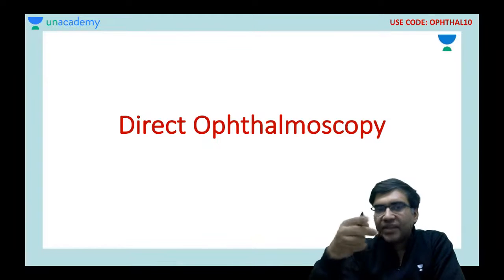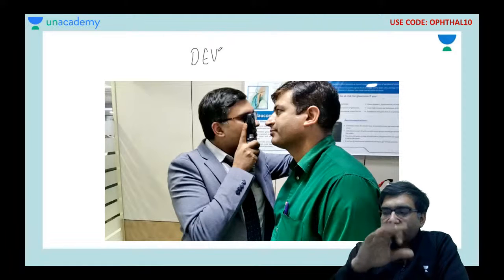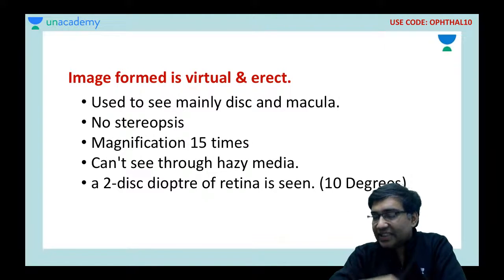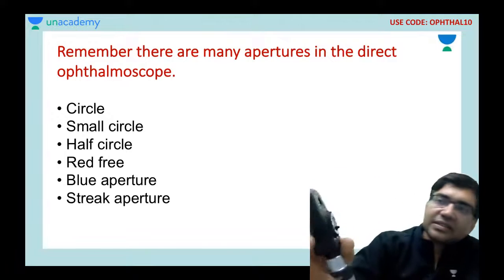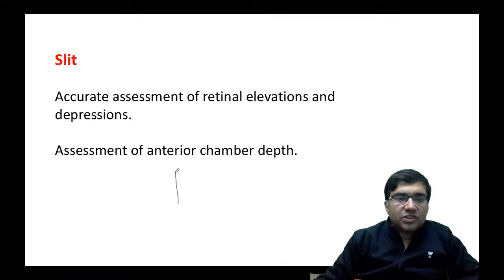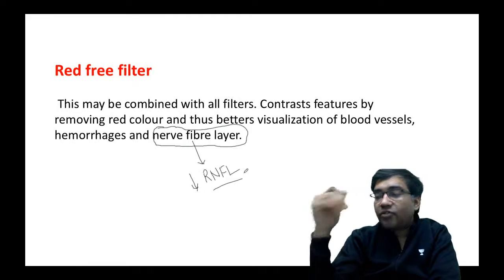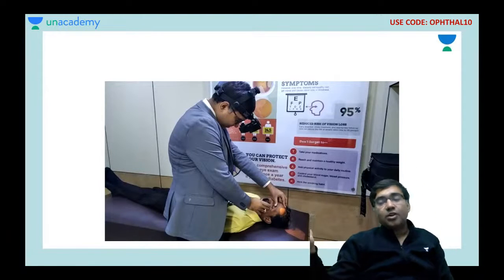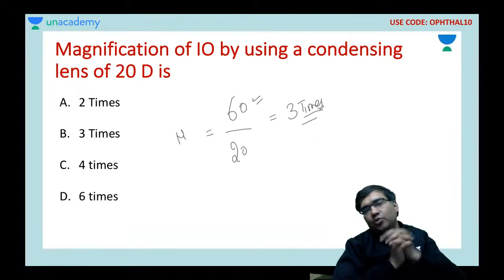Video Assisted Sessions | Direct and Indirect Ophthalmoscopy | NEET-PG 2021 | Vineet Sehgal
In this NEET PG 2021 Lecture, Dr Vineet Sehgal will be covering Direct and Indirect Ophthalmoscopy  in Ophthalmology . Dr Vineet Sehgal MD (AIIMS) is a prolific teacher with more than 8 years of experience in PGMEE teaching and author of OME notes.

Vineet Sehgal and other top educators are teaching live on Unacademy Subscription.

Unacademy Subscription Benefits:

1. Learn from your favorite teacher
2. Dedicated DOUBT sessions
3. One Subscription, Unlimited Access
4. Real-time interaction with Teachers
5. You can ask doubts in a live class
6. Limited students
7. Download the videos & watch offline